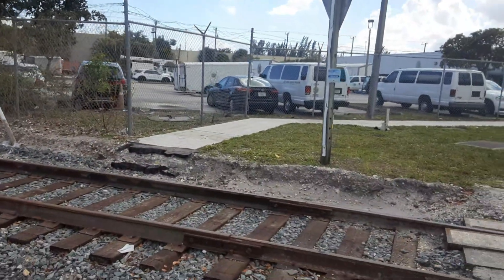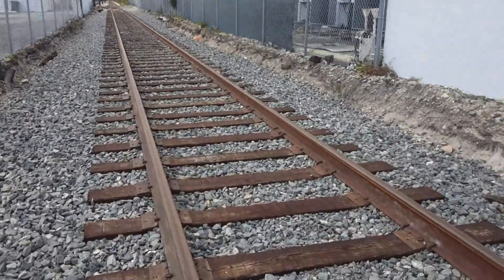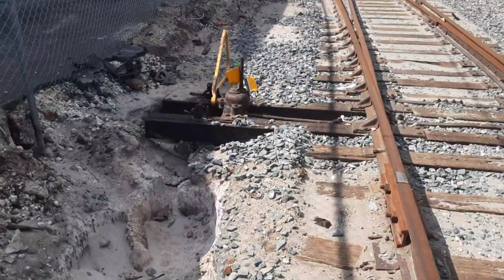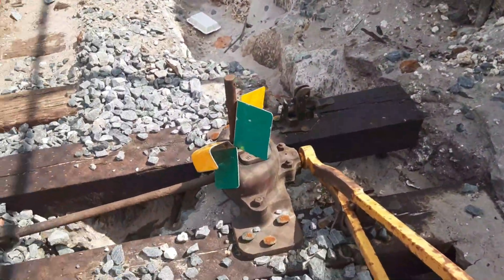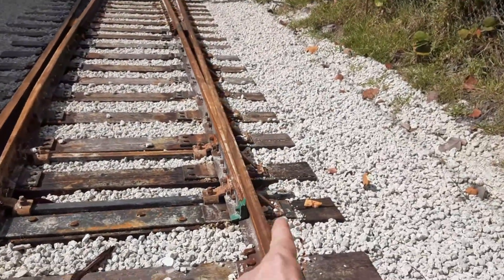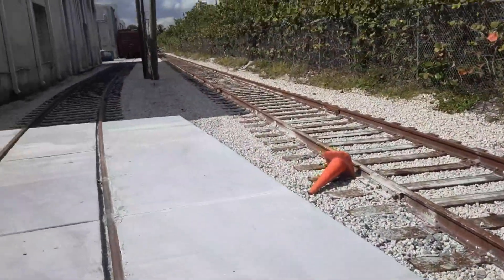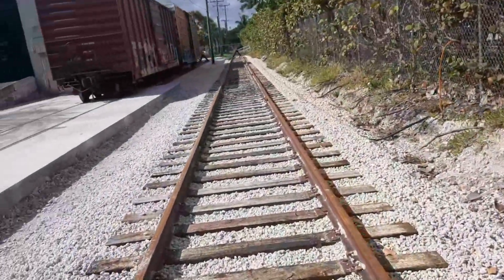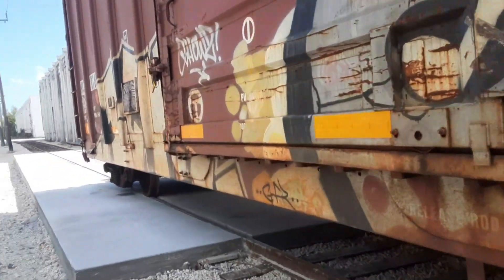Abandoned Railroad Being Restored Part 2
In 1926 Seaboard Air Line Railroad built these train tracks to Miami and eventually Homestead, Florida. At one point, they even connected to the FEC Overseas Railway en route to the Florida Keys and eventually Key West. During the 1970s Sunshine Industrial Park was buzzing with rail activity and it just so happened that at the same time I-95 was being built South toward Miami. This industry spur was a victim of progress because it was located right in the way of where one of the highway columns was supposed to be located. Needless to say the traffic engineers didn't care about the tracks and just placed right smack in the middle of it. They severed it and immediately it became abandoned never to be used again. The railroad crossing here only has cross bucks and I'm pretty sure it never sports crossing gates or signals and much less a cantilever because it was lightly used. Eventually SAL became SCL Seaboard Coast Line then Seaboard System and finally CSX in 1986 which it still is to this day. Nowadays, the main line is used by tri rail Amtrak and CSX. Join me for some history and archaeology as we witness this industry spur being removed in this video!

Copyright RailROL82 2022

BNSF Union Pacific B&O Conrail Amtrak Santa Fe